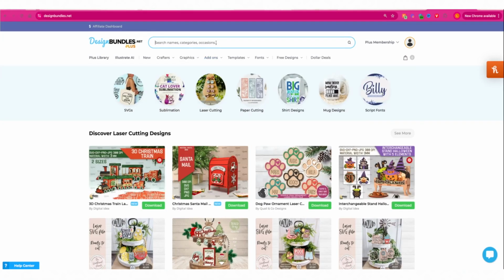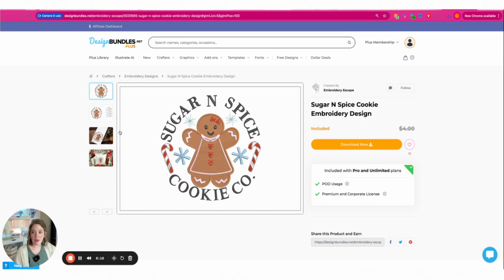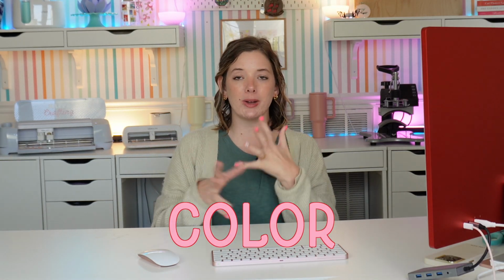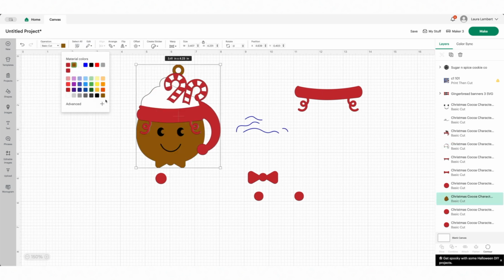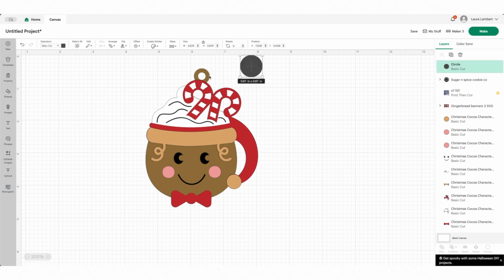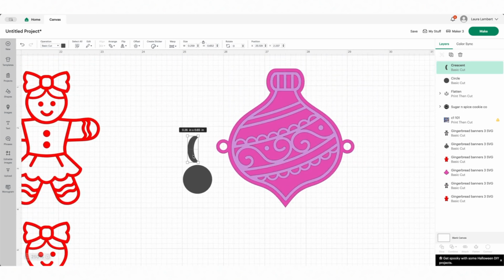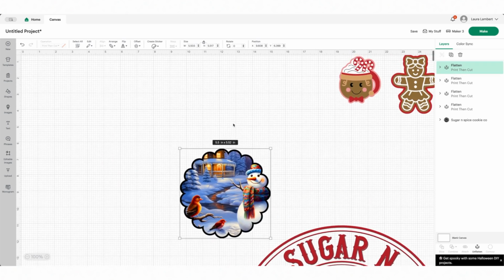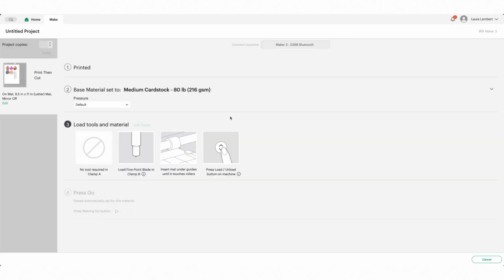Make STICKERS out of Anything | Easy beginner Cricut tips for sticker making with any file type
Ready to make stickers out of anything? This beginner-friendly tutorial shows you how to create unique stickers using any file type, including laser cut files and other untraditional formats. Perfect for Cricut users, this video will walk you through the easy steps to convert various file types into custom stickers you can use for personal projects, gifts, or even to sell! Whether you're new to Cricut or looking to expand your sticker-making skills, these tips will help you unlock new creative possibilities with your machine.

🌟 WHAT YOU'LL LEARN:

How to use laser cut files and other untraditional formats to make stickers.
Step-by-step guidance for importing and adjusting files in Cricut Design Space.
Tips on converting file types for optimal sticker quality.
Ideas for using your custom stickers in fun, creative ways!
Unlock the full potential of your Cricut machine and start making stickers from any design you love. Get ready to surprise yourself with what you can create!

Follow along elsewhere: Instagram TikTok

Snag my SVG Creator Course and learn to make your own SVG cut files AND learn how to sell them on Etsy for passive income!